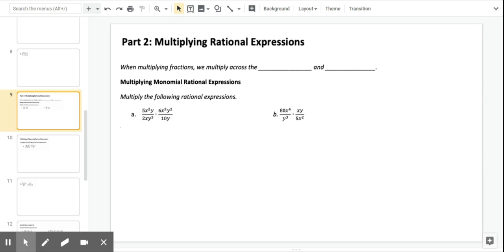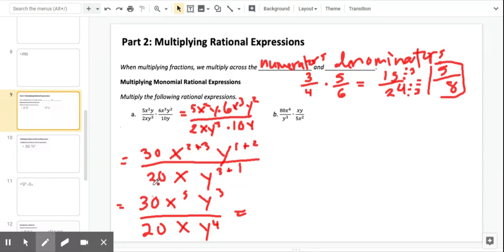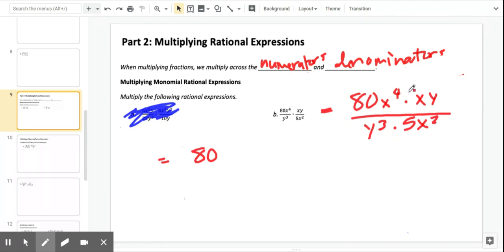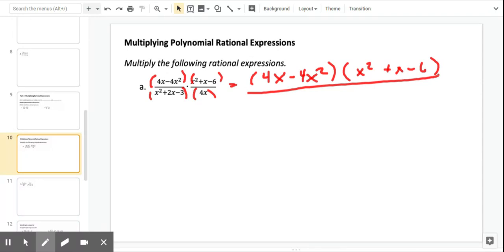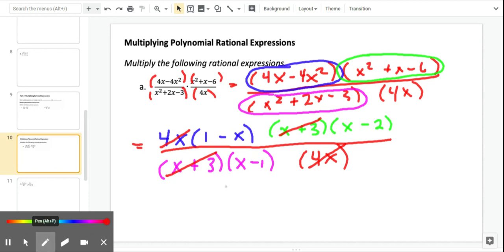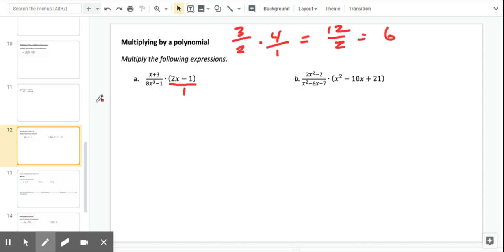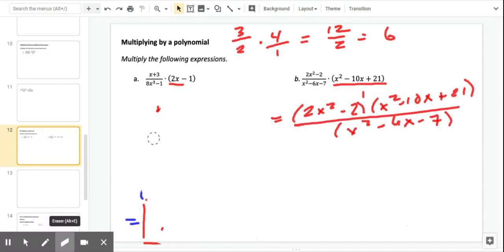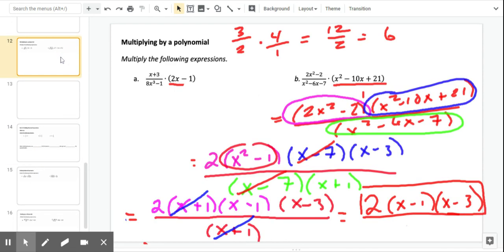9.4 Notes Part 2: Multiplying Rational Expressions